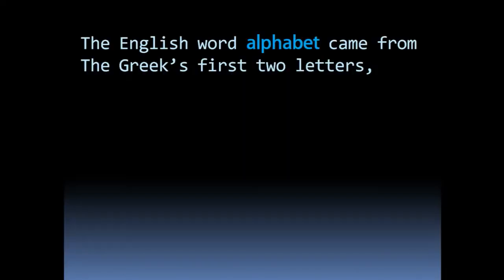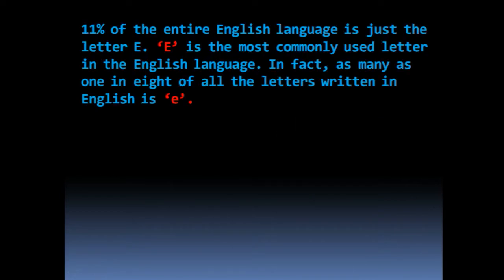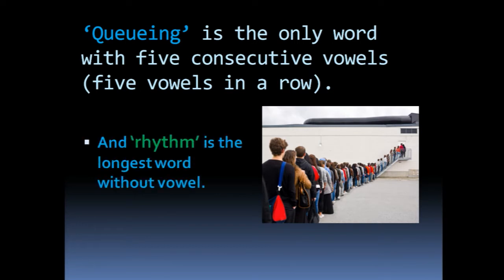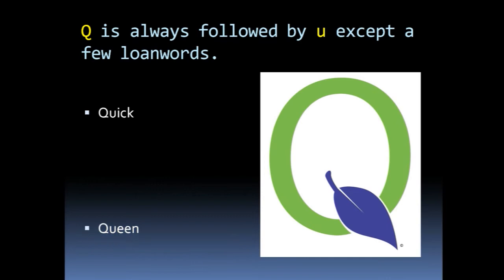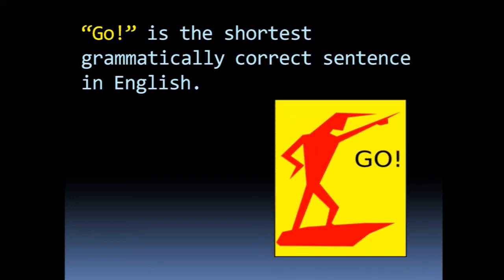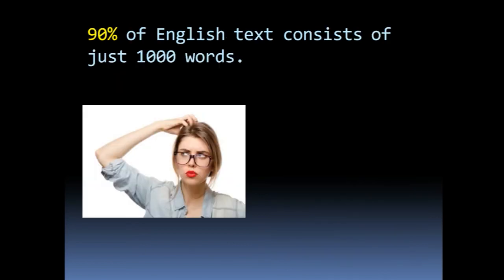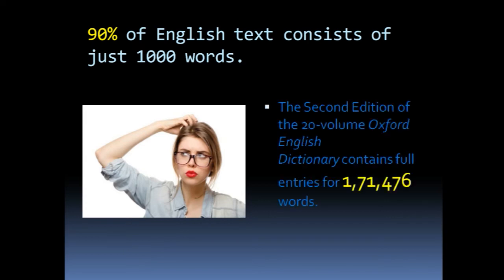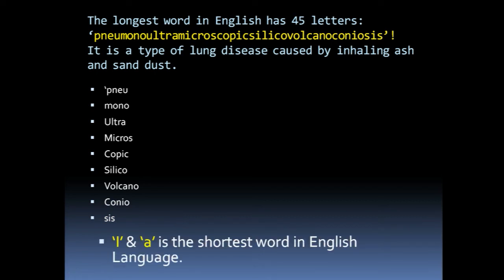Interesting Facts About English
A Few Interesting Facts About English
Interesting facts about English language in Bengali
Funny facts about English